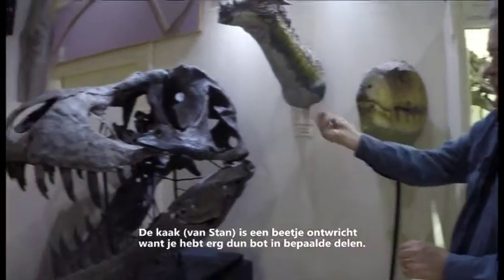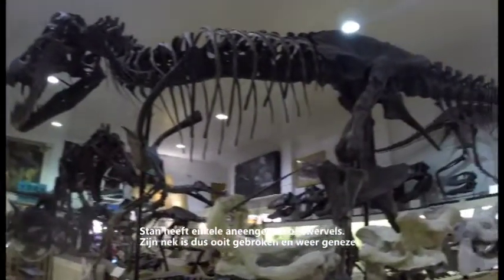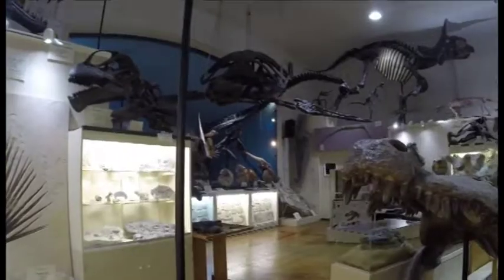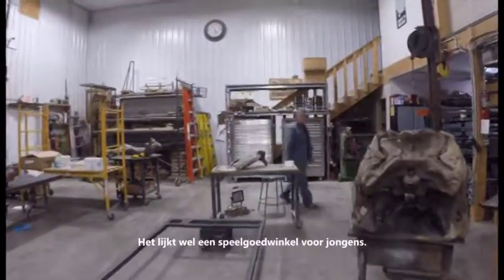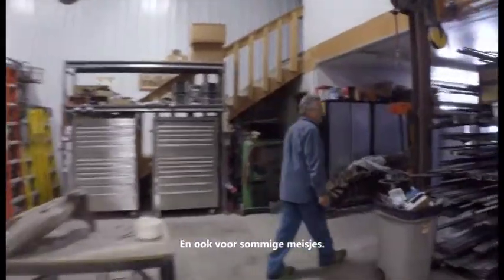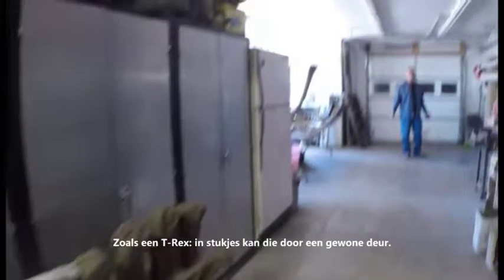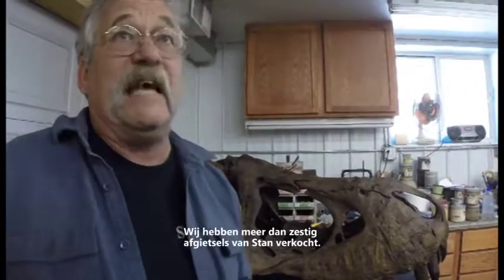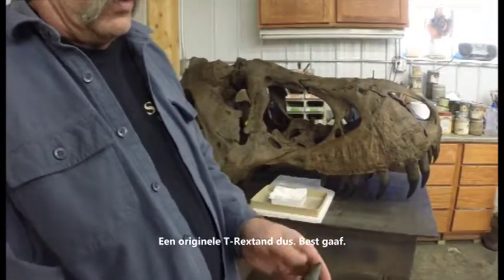Black Hills Institute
Meeting Pete Larson, America's foremost Dinosaur Fossil Connoisseur, in his museum and workshop in Hill City, South Dakota.
(made this video to be included in an upcoming multimedia live presentation about the American West.